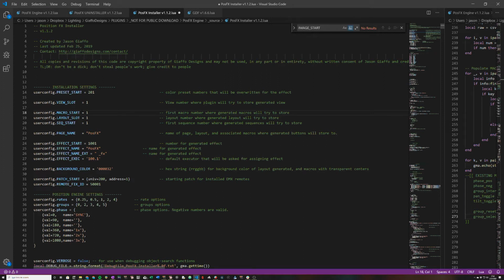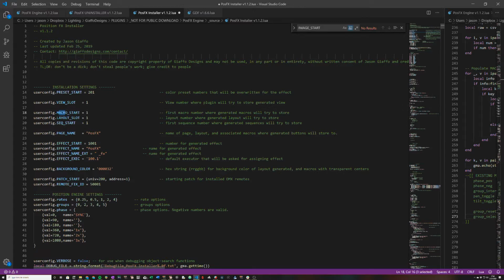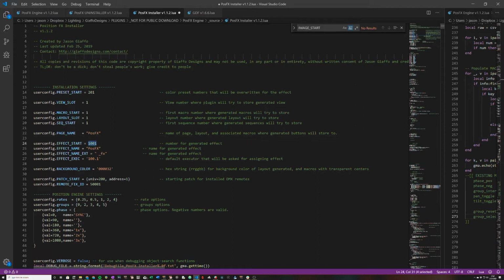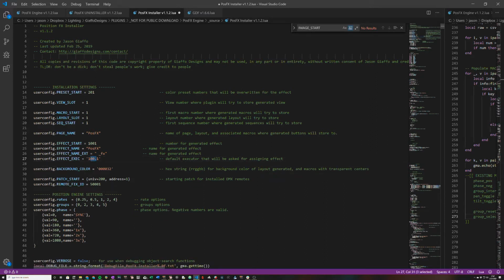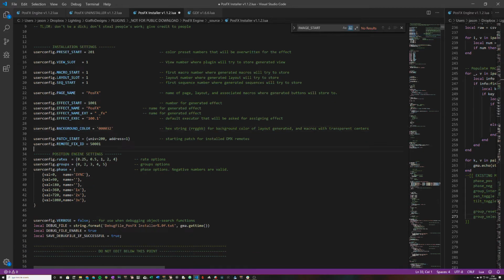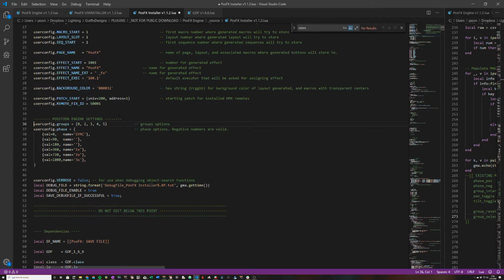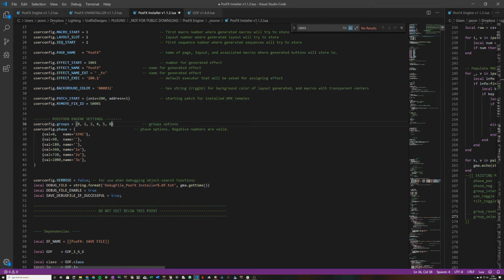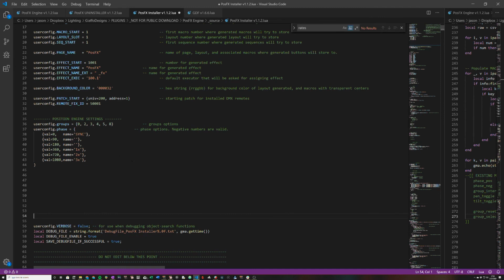MA2 Plugin - PosFX Engine 2-1: Installation Configuration